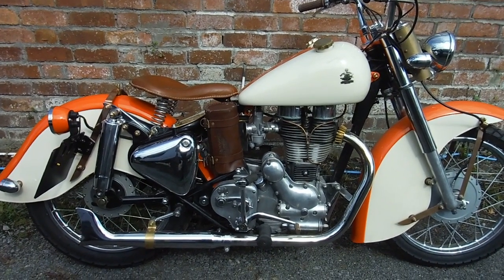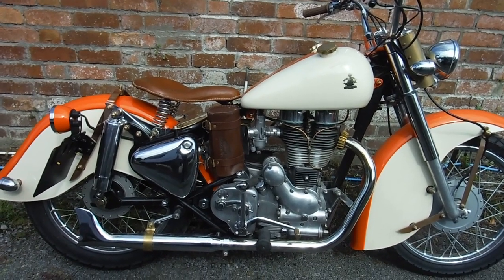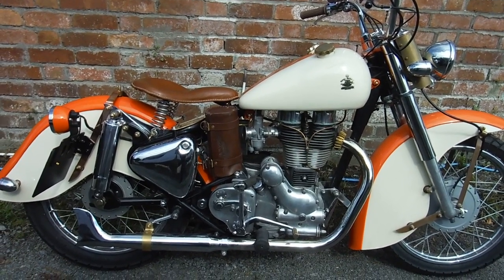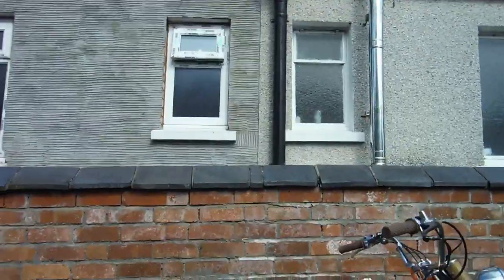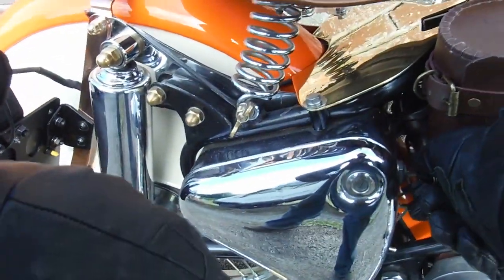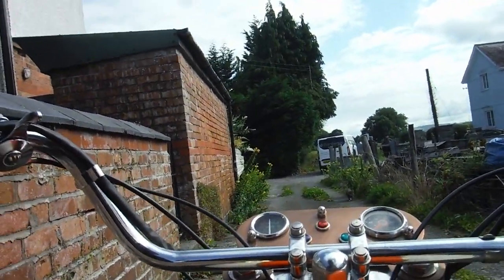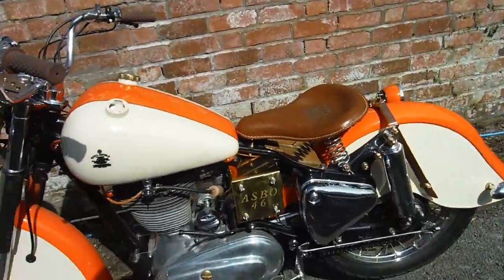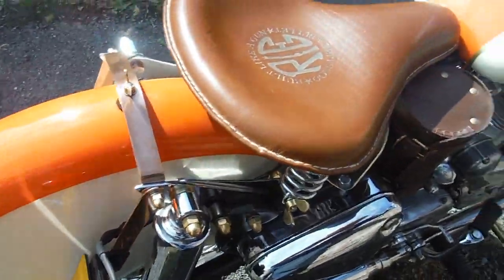Royal Enfield 500 Bullet Asbo 46 - a short test ride with a surprising 'twist' en route!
Although I built and tuned the engine for this machine a couple of years back, I literally just had the engine to work with, so I obviously couldn't run it to make sure all was well with it. Today, as recently arranged, the owner brought the completed machine round for some checking over and fine adjustments as required. The clutch drag experienced in this clip was put right immediately after this ride, and it was possible to select neutral at a stand still and roll the machine backwards with the engine running while in gear, after that fix. I was very pleased with how the engine ran and performed and it should bed in nicely with some more miles under it's belt.
Will that dummy filler cap ever show up? - Who knows, but I will keep an eye out for it on future runs along that stretch of road!